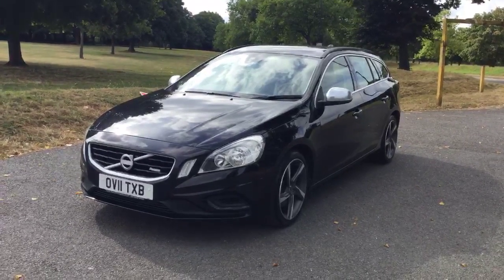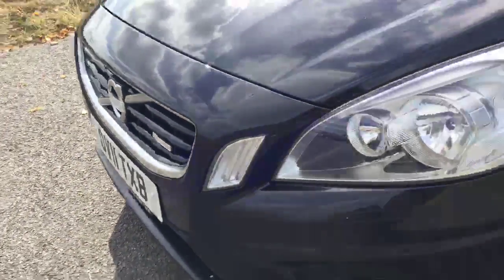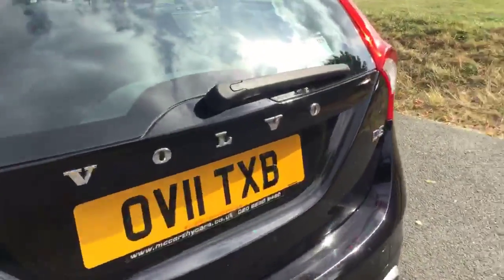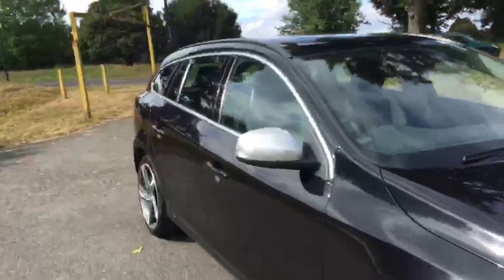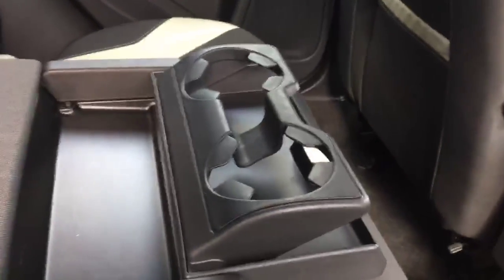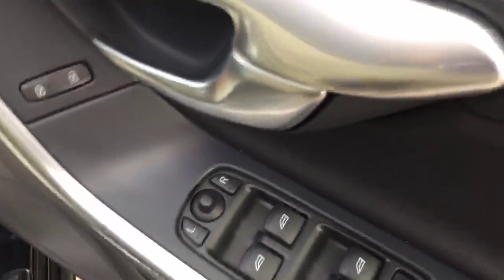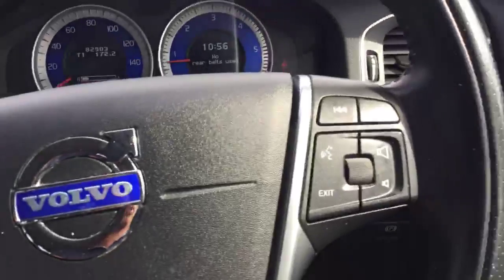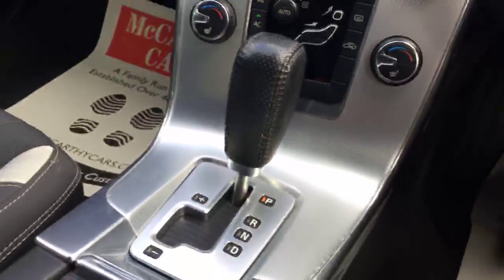2.4 D5 Turbo Diesel 200 BHP R Design Geartronic 6 Speed Auto Estate OV11TXB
Metallic Sapphire Black, Grey R Design Leather Interior, Volvo RTI Satellite Navigation, Heated Seats, Volvo City Safety, Bluetooth, DAB Radio, Media Interface and AUX/USB/iPod Connection, BT Audio, Air Conditioning, Climate Control, Cruise Control, Electric Windows/Mirrors, Push Button Start, Power Steering, ABS, DSTC Sport Traction Control, Front and Side Airbags, Switchable Passengers Airbag, Which Enables a Child Seat To Be Used In The Front, Stereo, CD, Multi Function Steering Wheel, 5x Three Point Seat Belts, 5x Headrests, Centre Armrest, Lumbar Support, Luggage Cover, Front Fogs, 18in Volvo Alloys, Remote Volvo Alarm, Volvo Plus 1 Lady Owner, Only 82,000 Miles, Full Service History, Vehicle Costs over £34,000 New and Has nearly £4,000 of Extras, Can Achieve Over 56 MPG and Costs Just £205 Per Year To Tax, Low Road Tax. Alternative to D2, D3, D4 or petrol T3, T4, T5, T6 AWD SE Lux Premium Sport.  4 Years RAC Platinum Warranty Available, Over 200 Cars in Stock, Finance Available, No Deposit Required, Part Exchange Available. McCarthy Cars Are RAC Approved and Highly Recommended By Them, Have Complete Peace Of Mind With The Buysure Programme. All Our Vehicles Are HPI Checked and Subject To a Rigorous RAC Approved 82 Point Inspection and come with 1 Yr MOT, Fully Serviced, RAC Platinum Warranty and 1 Yr RAC Roadside Assistance. We are a Multi Award Winning Car Dealership and A Family Run Business Est Over 40 Years Ago, Open 7 Days a Week. CR0 3RG, 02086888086 / 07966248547